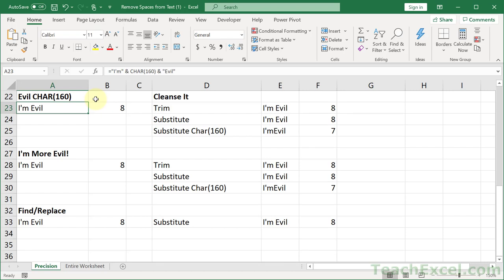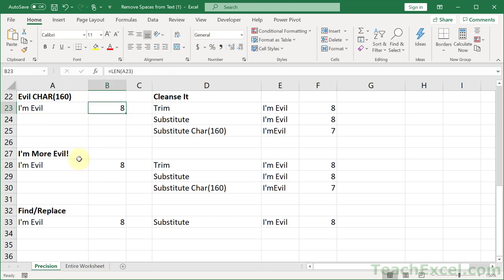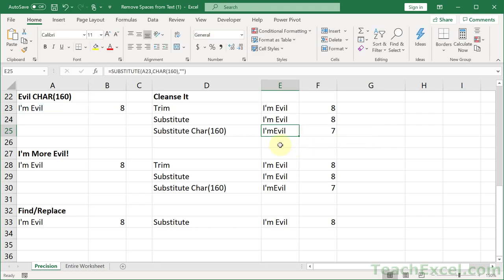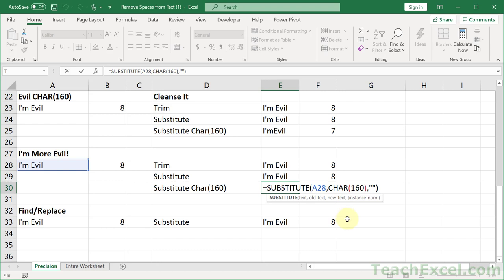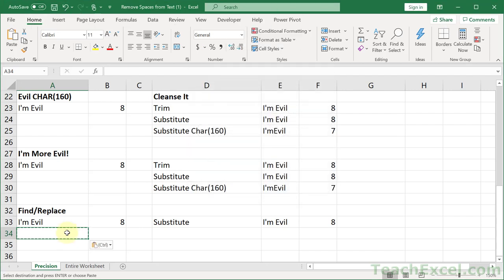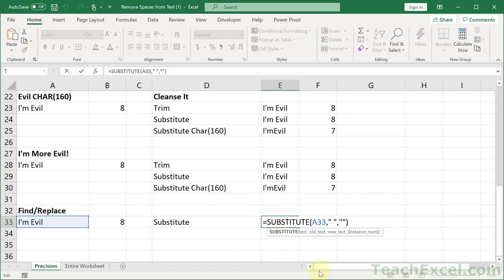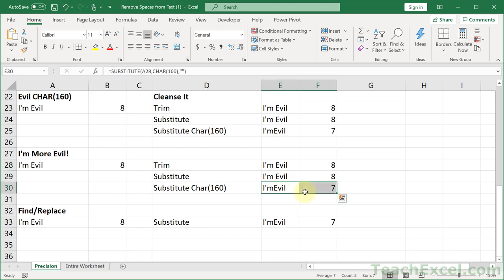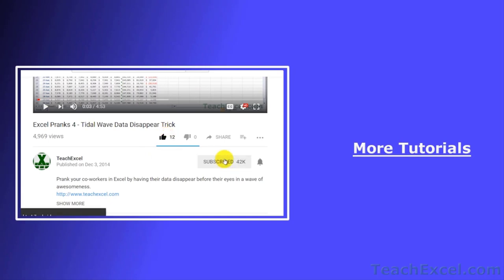Remove Hidden CHAR(160) Spaces from Excel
How to quickly and easily remove the hidden space character from Excel, CHAR(160) - this tutorial also includes how to use Find/Replace to remove the space quickly from many cells in a worksheet or the entire worksheet at once.

The hidden space character, CHAR(160), often appears in your spreadsheet when data is imported from another program or when you copy/paste data from the internet. This character is technically called the non-breaking space character, but, honestly, its an evil monster that is difficult to detect and remove.

Once you learn how to remove this character, particularly with the last method that I show in the video, Find/Replace, you should start applying it to all of your imported copy/pasted data automatically before you process it just to ensure that there are no sneaky spaces in there that will cause you trouble in your formulas and functions later.

The worst part about this space character is that it looks exactly the same as the regular space, but formulas and functions do not treat it the same as a regular space.

This is another one of those pains that we just have to learn to live with in Excel.

TeachExcel.com